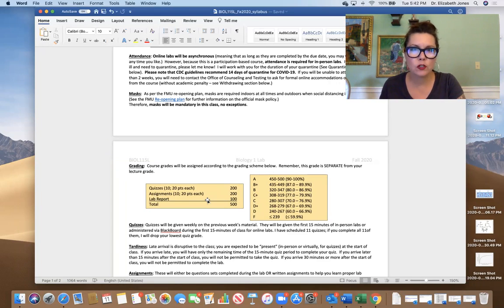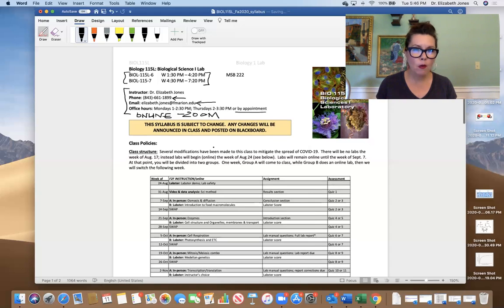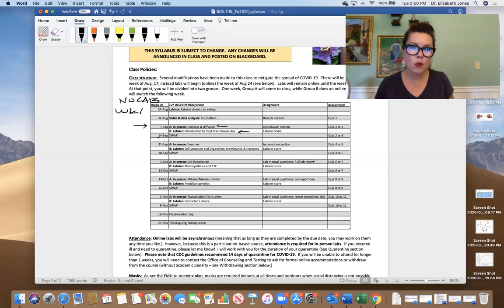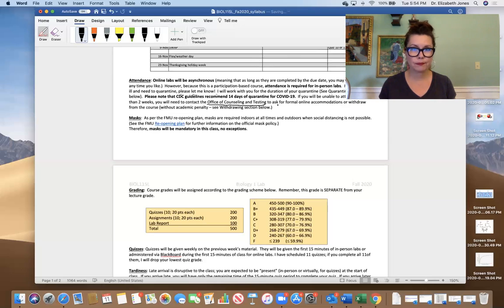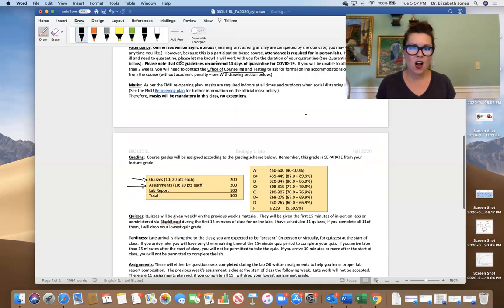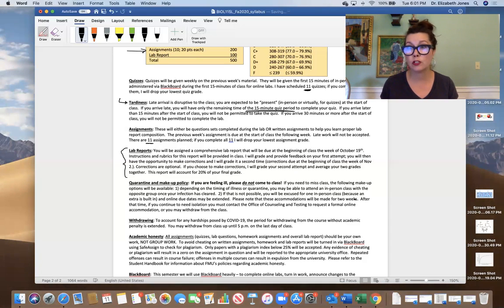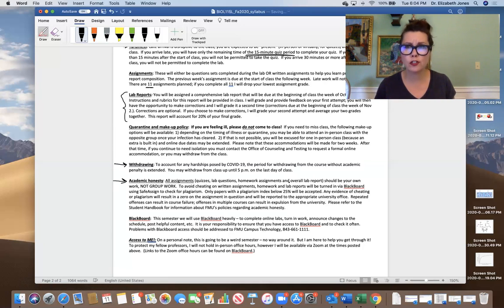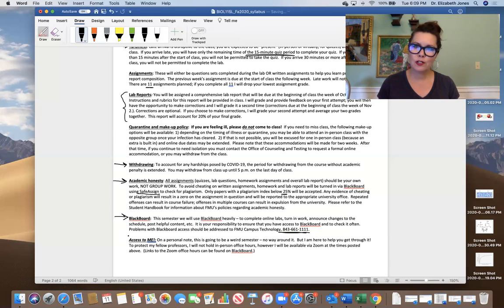BIOL 115 syllabus explained